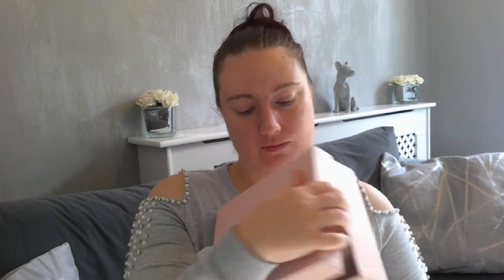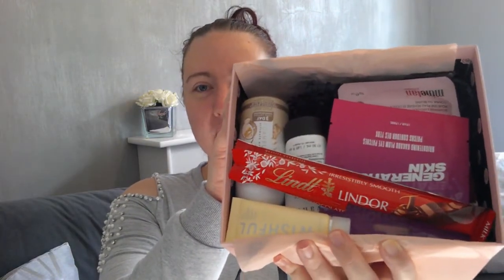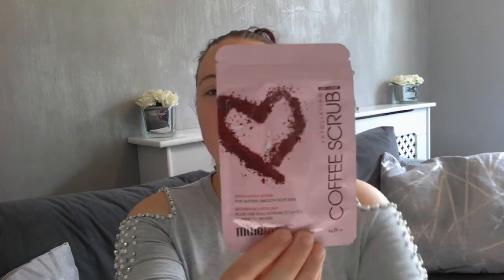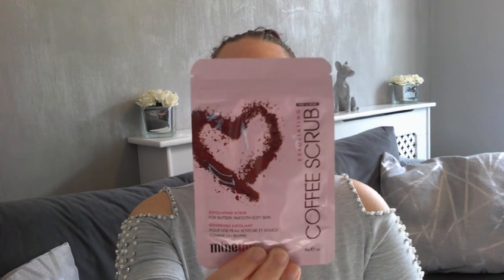SEPTEMBER GLOSSYBOX UNBOXING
hi everyone this is my september  glossybox unboxing  i hope you guys enjoy this video and enjoy all the products like i have. i am so in love with glossybox they are just perfect to make you smile every month a nice little gift to yourself or someone you care about .   everything you need to know will be down below for you guys also if you are thinking about joining the glossybox team then fill free to use my referral code and you will get money off your very first box .

please subscribe to my channel as i find my feet among my youtube journey my uploading days are wednesday + friday 7pm and sundays 6pm . dont forget to click on the notification bell so you will be notified every time i upload so you will not miss any uploads.